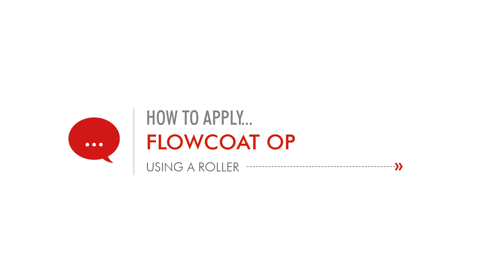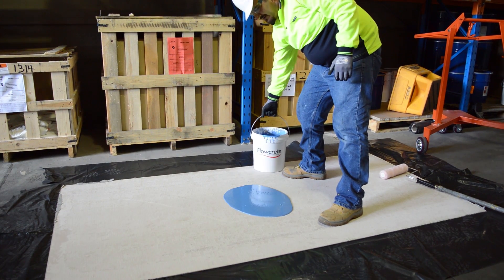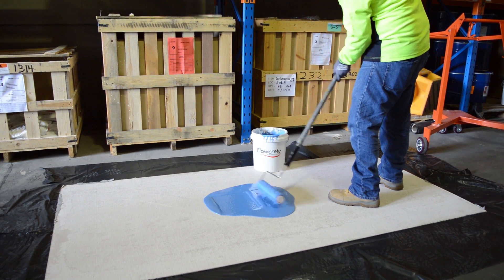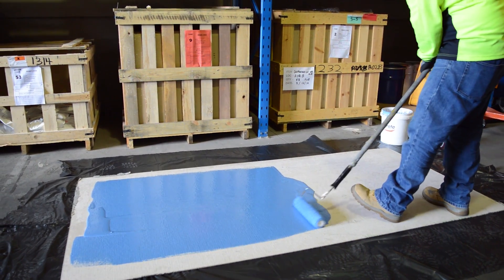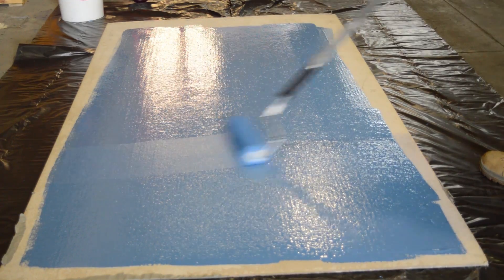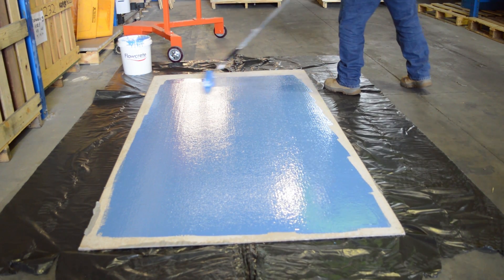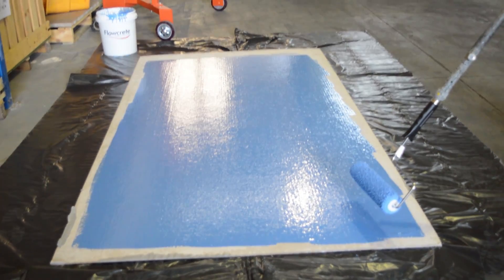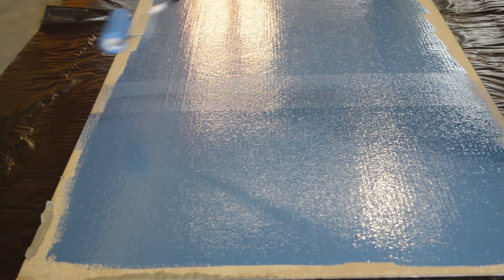Handy Hints - How to Apply Epoxy Resin Using A Roller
Here, Flowcrete's Oscar Rebolledo offers his advice on the best technique for applying epoxy resin products such as Flowcoat OP using a paint roller.